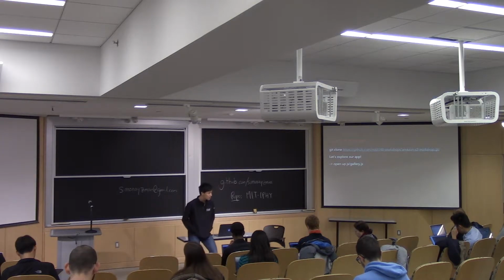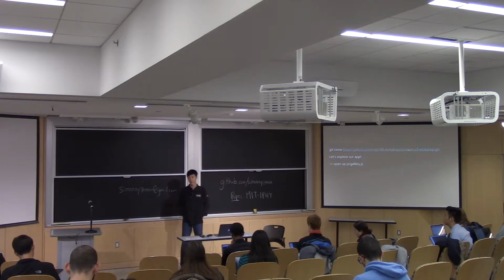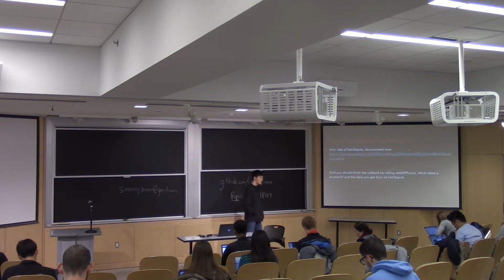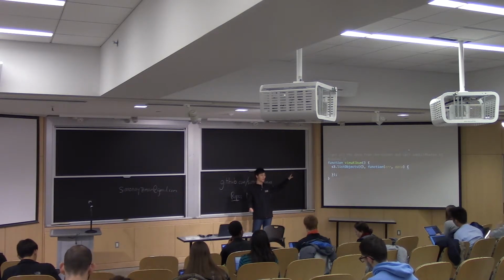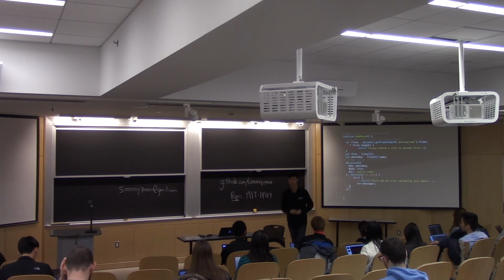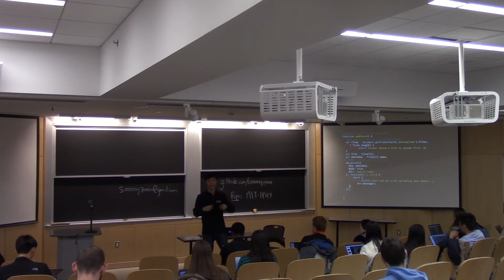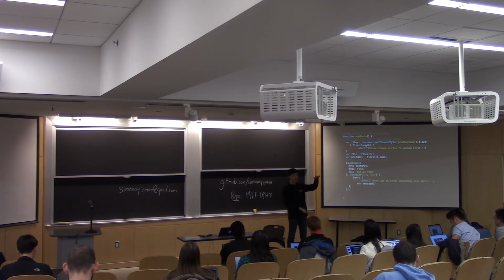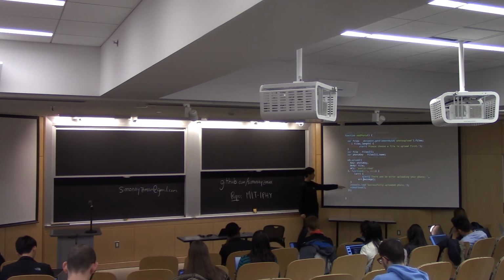IAP 2018 Day 9 - How to use Amazon S3 for your Web apps